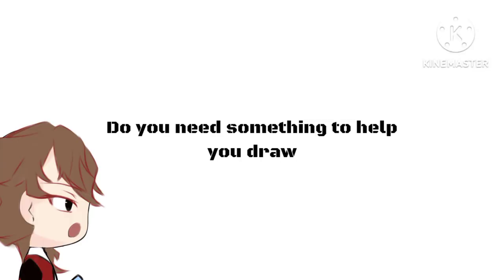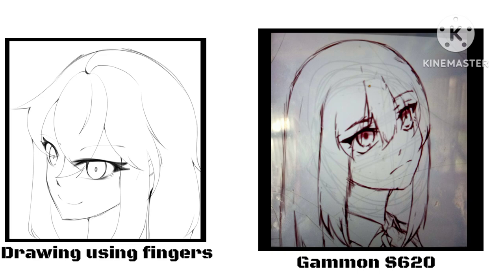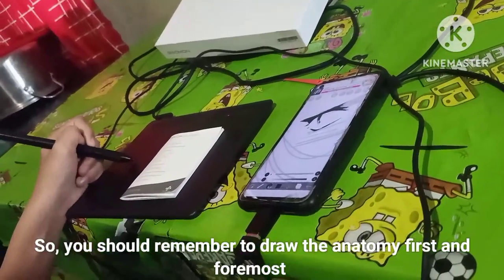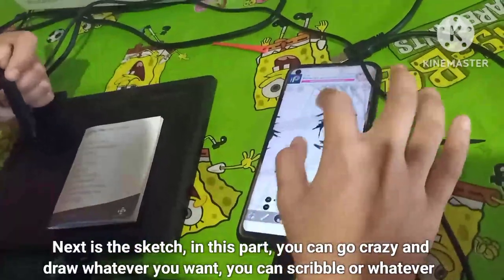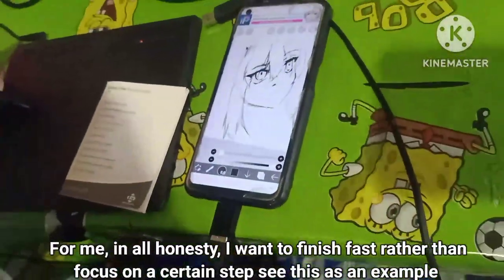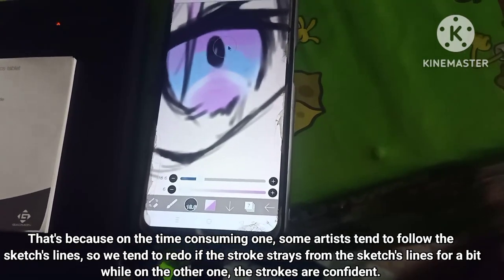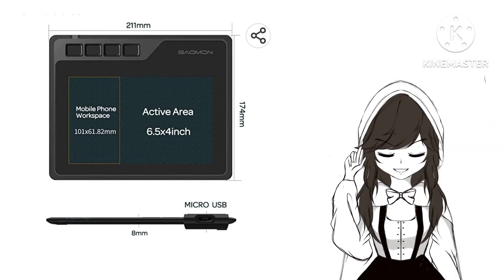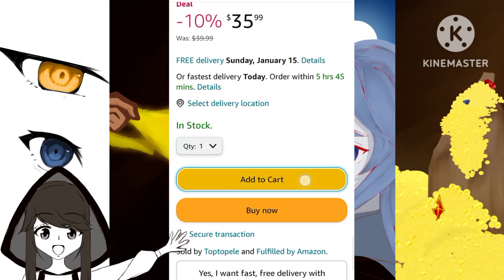GAOMON S620 review✨✨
-- 6.5*4”pen tablet with 4 express keys.

Other GAOMON model:
-- 11.6”pen tablet with 8 express keys+13 Multimedia Keys
United state：

-- 10*6.25 Inches with 10 Hot Keys + 1 Functional Quick Dial+1 Touch Ring
United Arab Emirates：

-- 11.6”display tablet with 8 express keys.
United Arab Emirates：

-- 13”display tablet
United States (gray)
United States (blue)

-- 15.6” full laminated drawing monitor.
United Arab Emirates：

-- 15.6” touch finger drawing monitor.
United States
GAOMON S620